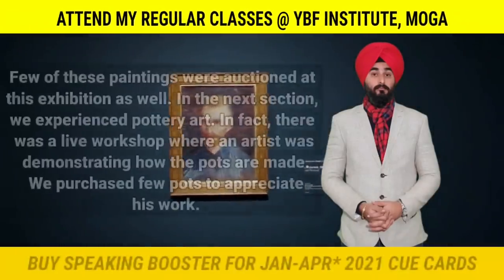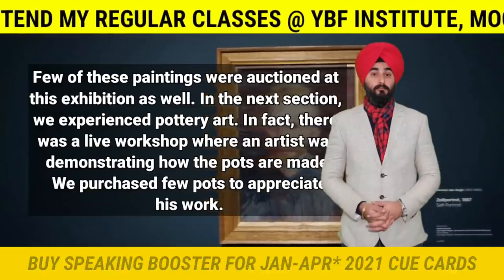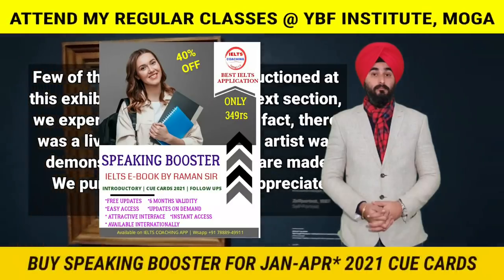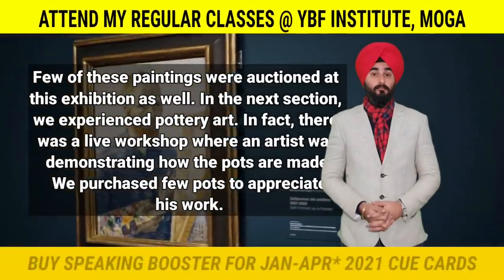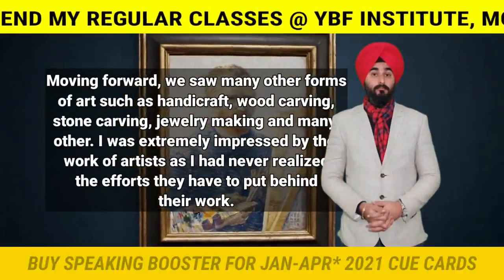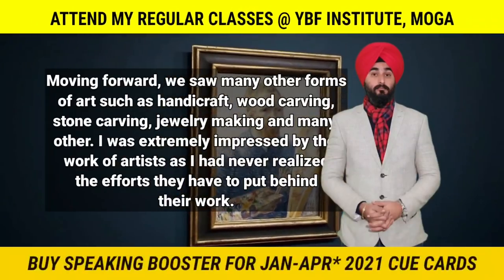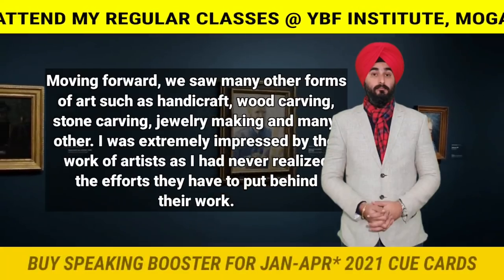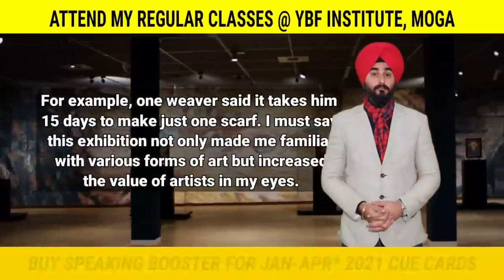Talk About An Art Exhibition You Attended | New Cue_Card Art Exhibition | RamanIelts Samlple 8.0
This Video By Ielts Expert Mr Ramandeep Singh of Your Bright Future Contains The Sample Answer To This Cue Card With Explanation And Ideas In Hindi For Easy Understanding of the New List Of IELTS Cue Cards 2020.

YBF IELTS MOGA dedicates to Upload Videos That Help Students In Online Practice Of Latest IELTS Cue Card and Preparation for the IELTS Speaking Module Online

APPLE USERS MUST DOWNLOAD

MY INSTITUTE
ORG CODE: IELTS

Buy IELTS Speaking Booster E-Book For Latest Speaking Material

Buy IELTS GT SUCCESS COURSE To Target 8777 Band In IELTS
Click On Link To Purchase It

Buy IELTS ACADEMIC SUCCESS COURSE Especially 6.0 To 7.5 Band Seekers

Buy IELTS GT READING 7.0 BAND COURSE

YBF IELTS MOGA dedicates to Upload Also offers Offline Regular IELTS Classes That Students Can Join And Prepare for IELTS And achieve target Bands Or Improve Thier Bands.

Address Your Bright Future The Ielts Education Center Opp shaheed Nachatar Singh Bhawan Chakki Wali Gali Bus Stand Moga

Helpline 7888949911